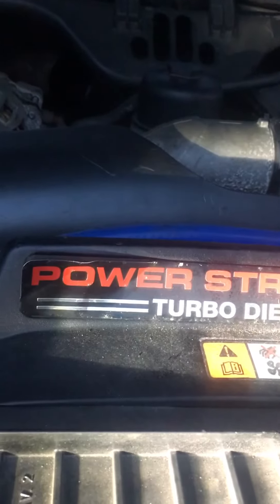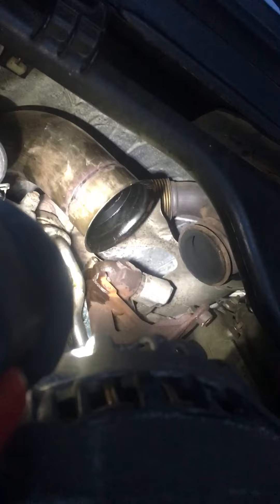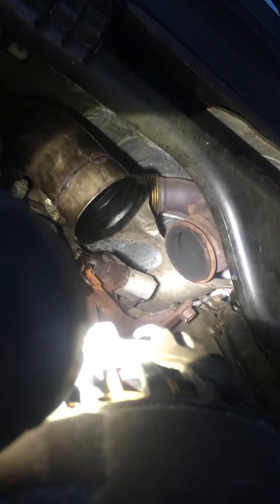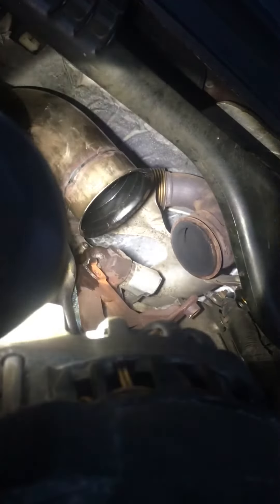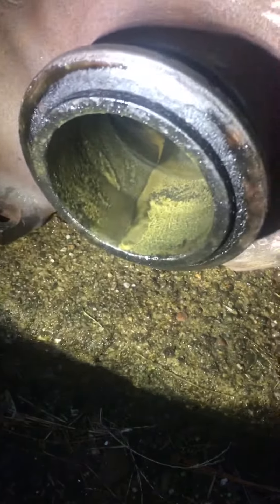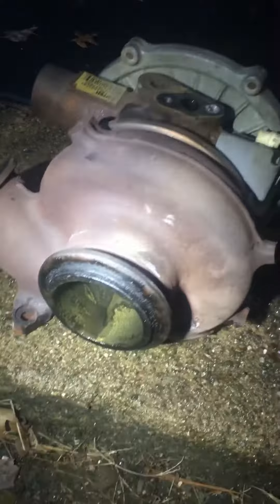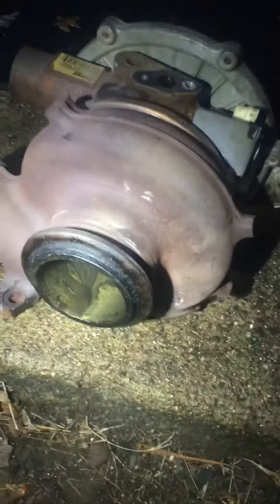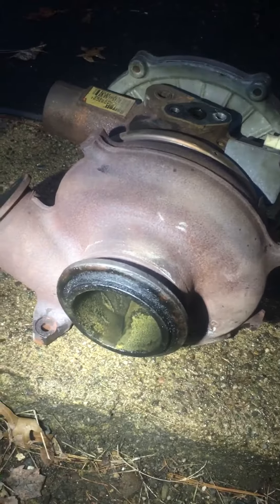6.0 power stroke bad turbo oil seals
6.0 power stroke bad turbo oil seals... was blowing a ton of white smoke